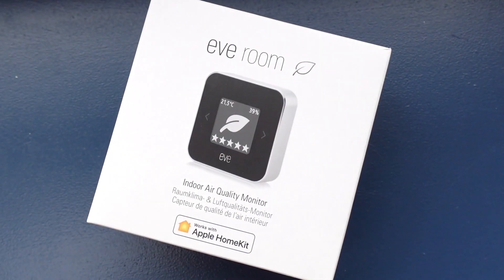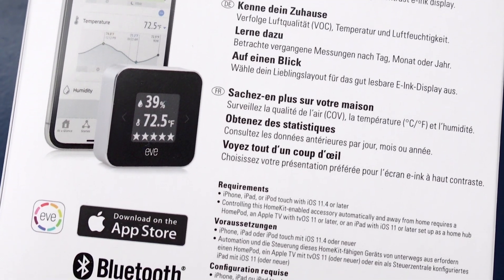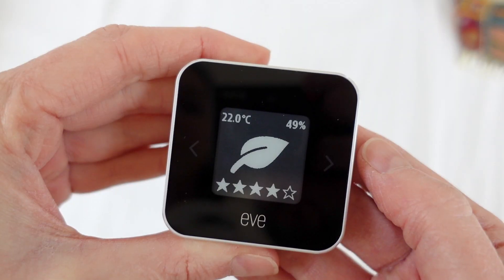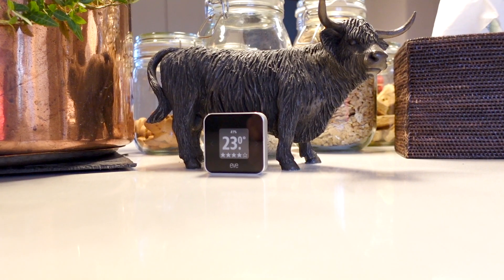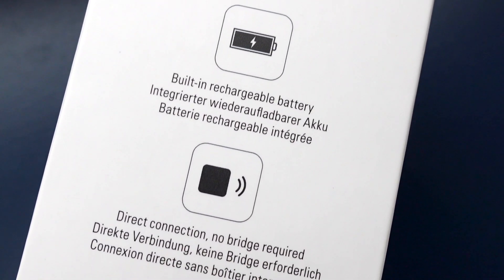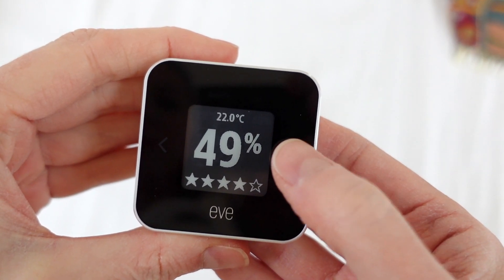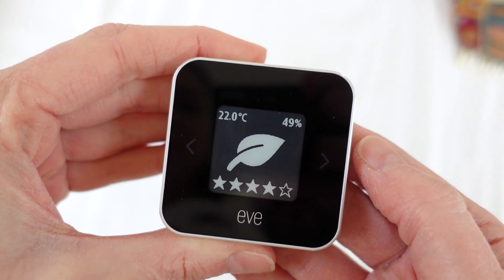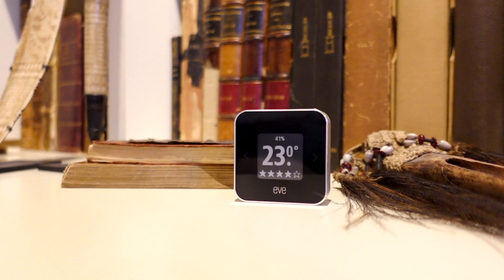Eve Room 2 Review: Tiny, Cordless, HomeKit Enabled, Indoor Air Quality Monitor (2021)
Cooking, cleaning and household appliances can produce volatile organic compounds (VOCs). This compact smart gadget from Eve will let you know when VOC levels rise. In addition to monitoring VOCs, the Eve Room also keeps tabs on room temperature and humidity levels.

🌿  THINGS MENTIONED  🌿
Eve Room*

We are always open to hearing requests and ideas for videos or product reviews so please leave a comment below.As a young channel we sincerely appreciate our viewers and subscribers and thank you for your support.